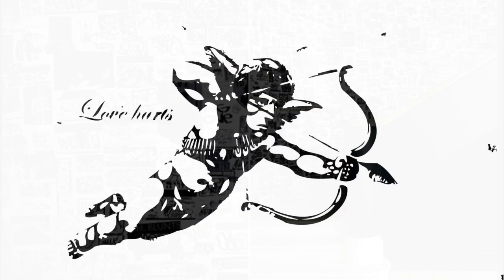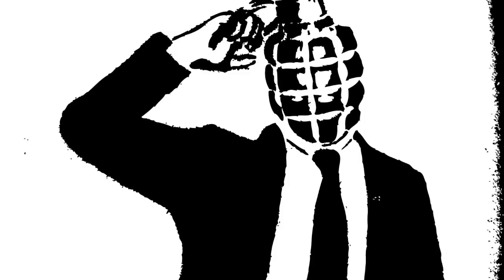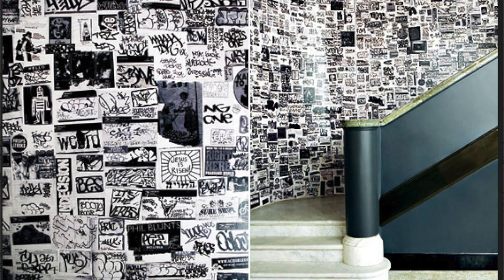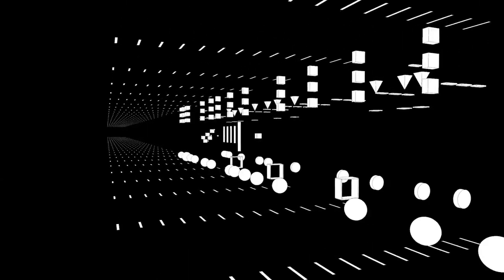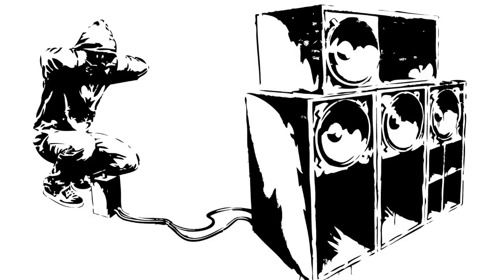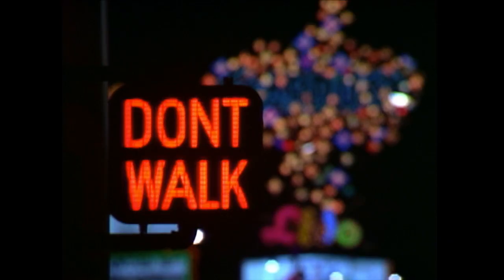the acorn conversations - where we all danced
The acorn conversations is the current idea shelter by Schulte and Moss exploring memory, sharing light, shaping place

David Moss - voice, stories, contrasts
Frank Schulte - electronics, objects and light

The musical partnership and friendship of Moss and Schulte now lasts for more than 20 years.
They worked together in several projects and realized unnumbered live performances.

Many of their common work has been released on CD and was presented in several radio broadcasts.